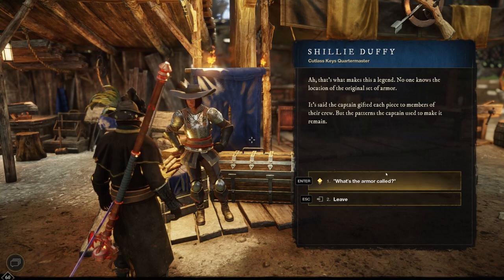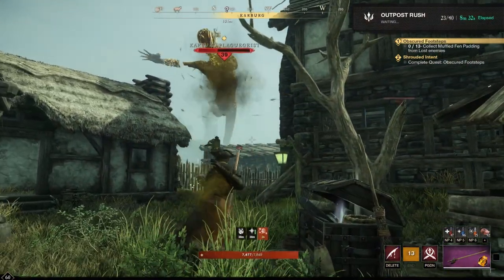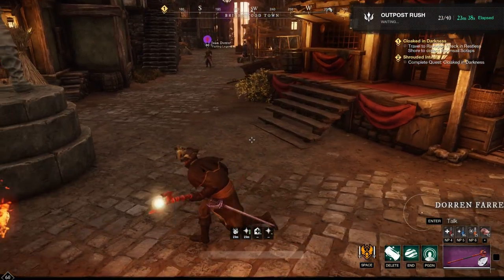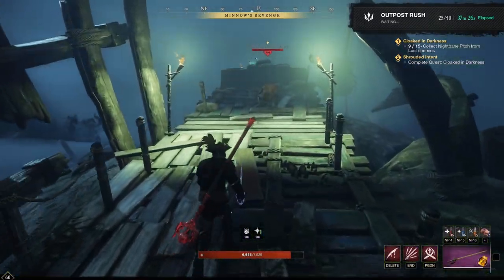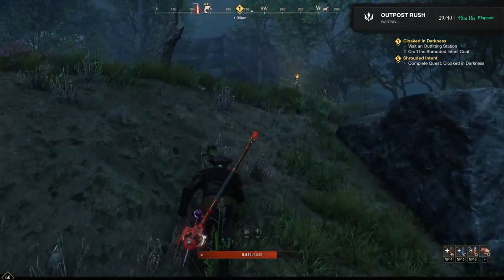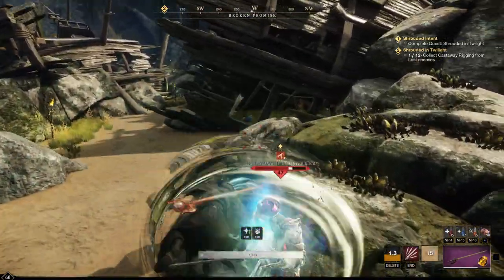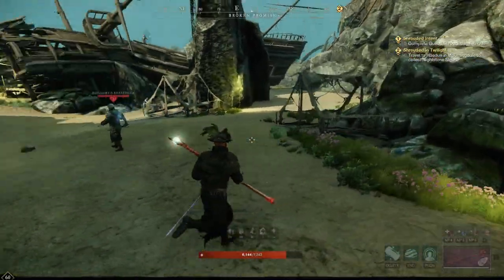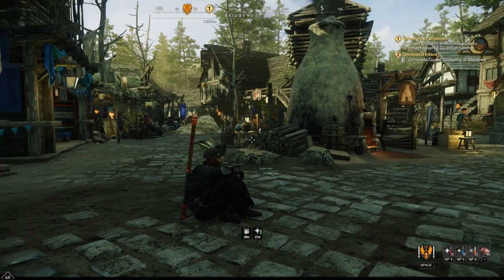New World : Shrouded Intent Armor Chain : Part 1- Boots, Chest & pants & Mourning veil farm.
Seems our favorite Pirate in Cutlass keys has a rly nice armor Quest for a dexterity set called Shrouded intent and we do need to upgrade our necklace, so time to Kill Stephen.